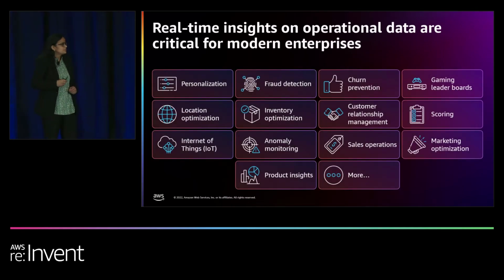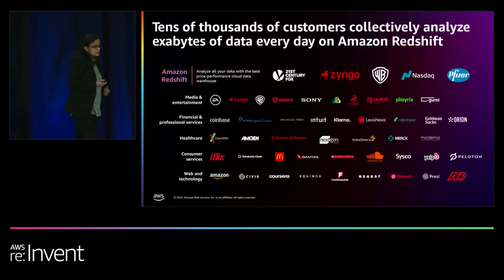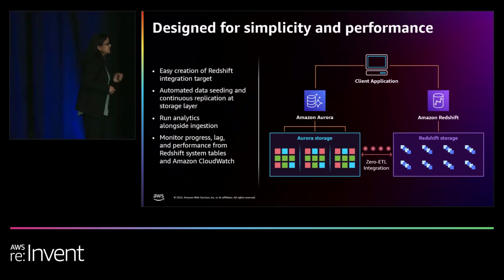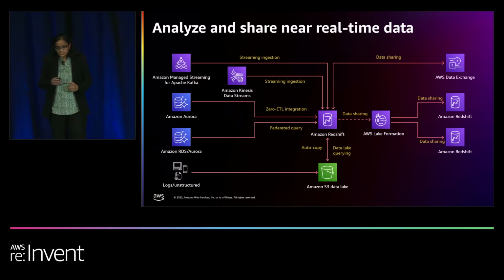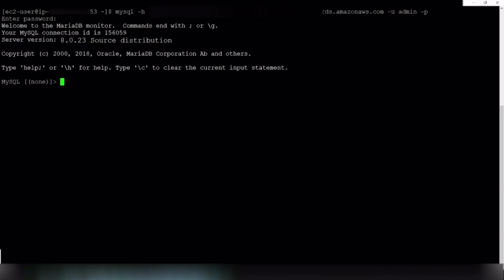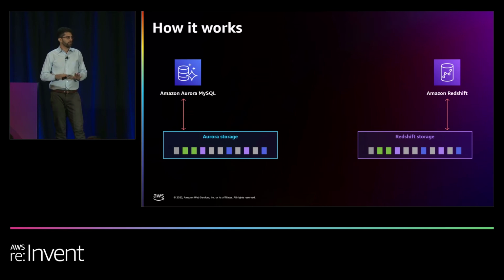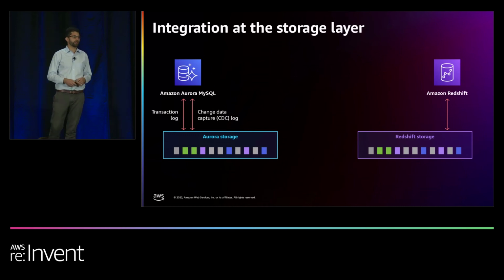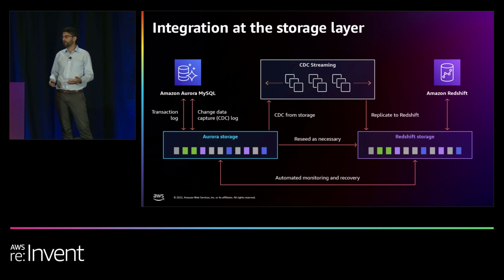AWS re:Invent 2022 - [NEW] Enable operational analytics w/Amazon Aurora & Amazon Redshift (DAT328)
Companies increasingly need near real-time analytics on operational data to better understand their customers and core business drivers to improve user experience and optimize business processes. Today, operational analytics systems are limited to a single database or consist of building custom data pipelines that can be challenging and costly to manage and at times create hours-long delays to obtain transactional data for analytics. In this session, dive deep into a new feature for Amazon Aurora, which supports zero-ETL integration with Amazon Redshift. Learn how this new no-code integration between Amazon Aurora and Amazon Redshift enables near real-time analytics and machine learning on petabytes of transactional data.